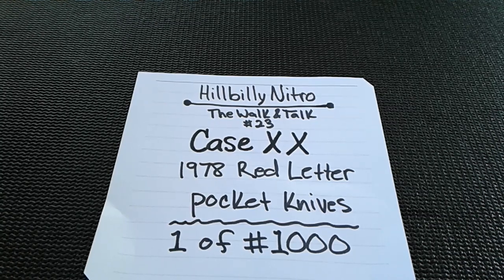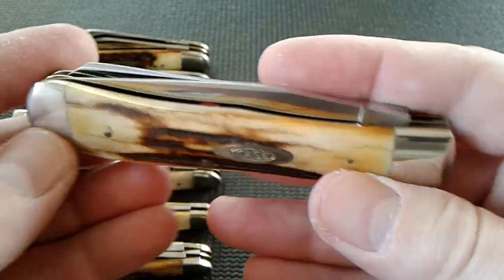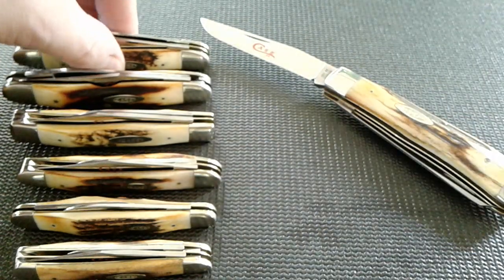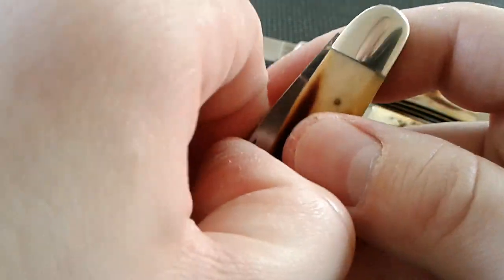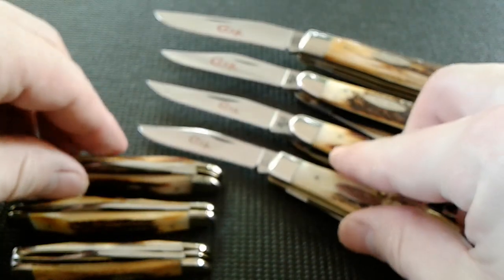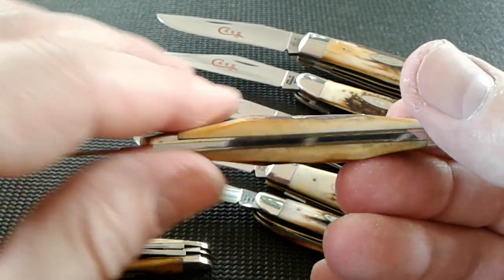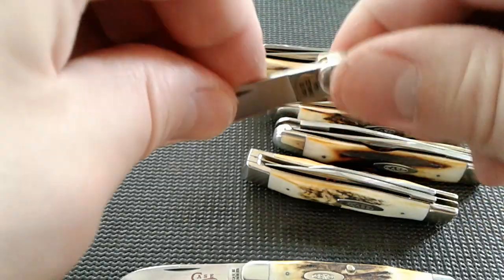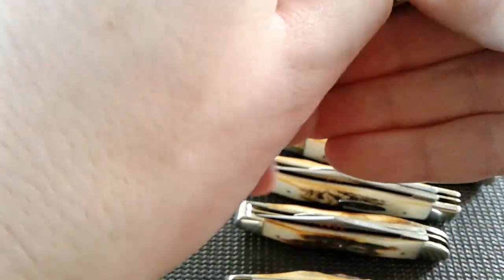TheWalk&Talk #23 | Collector's Case Xx 1978 Red Letter Pocket Knives / 1 of #1000 / Complete Set 👌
Taking a look at my Case Xx Red Letter/ Red Letter Scroll pocket knives. This is 1 of #1000 box set's released in 1978.

1. Trapper  5254 SSP
2. Stockman 5347 HP SSP
3. Gen. Stag Muskrat SSP
4. Texas Jack 52032 SSP
5. Dog Leg Jack / Jack Knife  52087 SSP
6. Senator Pen Knife 5279 SSP
7. Peanut  5220 SSP